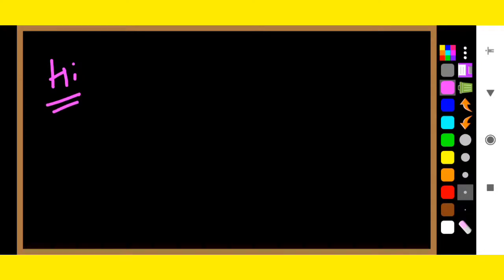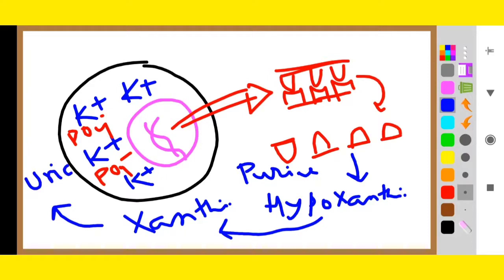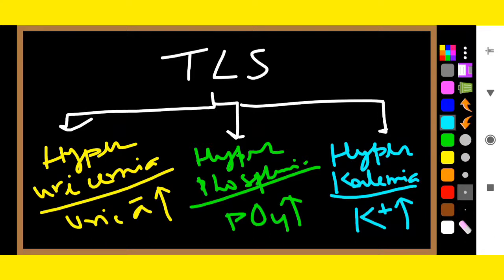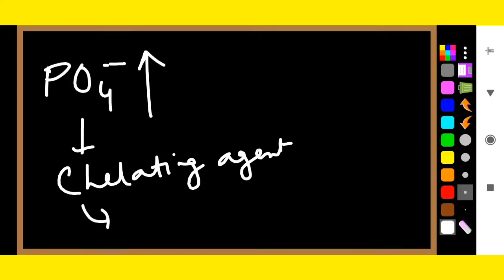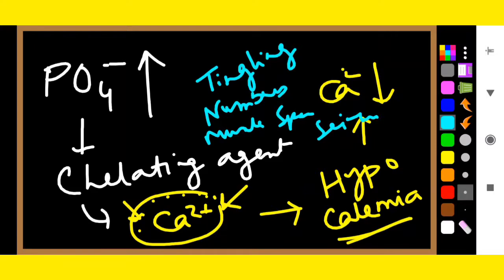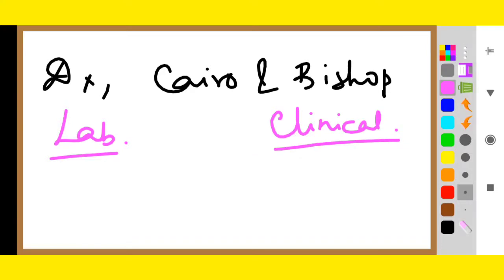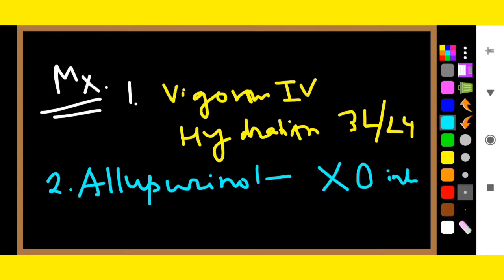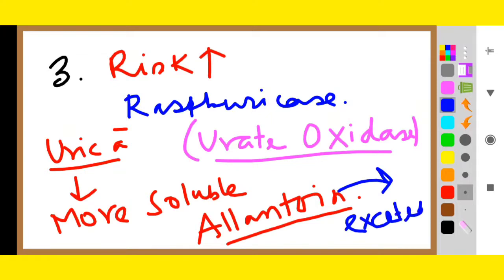Tumor Lysis Syndrome | Shahan Layek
Enjoy the video and gimme your comments in the comment section.

Thank you so much for your support 💕. Not only our youtube channel has 1000 subscribers our Instagram also has reached 1000 followers 💜💚💖

It's a great honour for me. 💕🙌☺️

Telegram group for NEETPG / FMGE / NEXT / USMLE / PLAB clinical case based MCQ and Image Based questions FREE 0/

Facebook group "Medico Shahan" for NEETPG / FMGE / NEXT / USMLE / PLAB clinical case based MCQ and Image Based questions FREE 0/

Am blessed to teach you 🤩 ☺️ Thank you all from the bottom of my heart ❣️ for watching our videos.